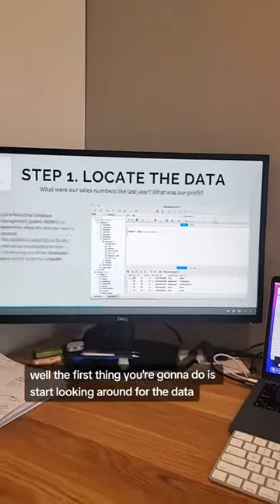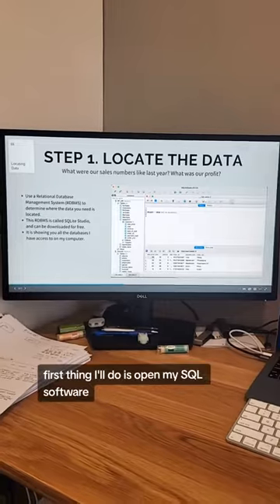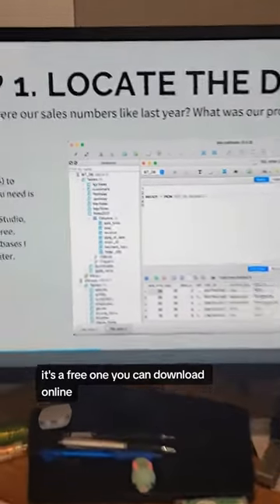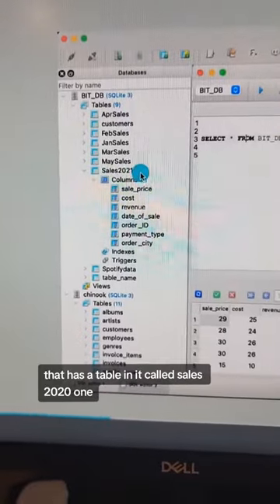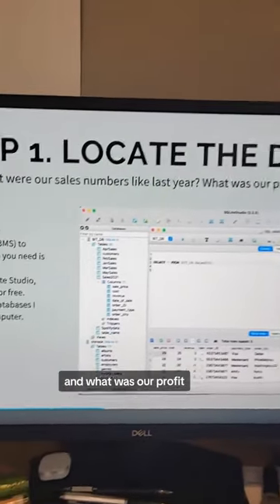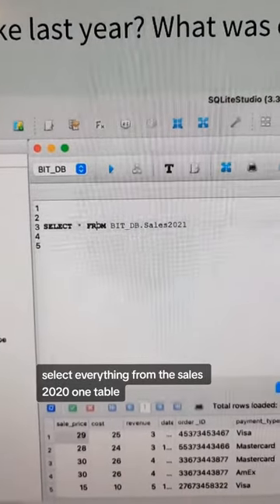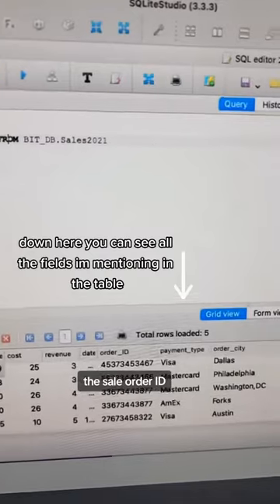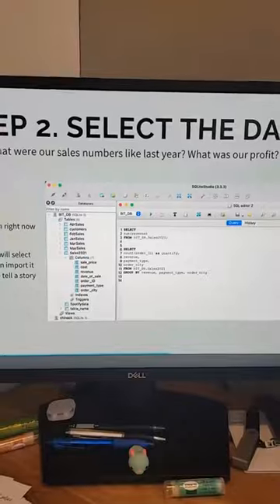What do data analysts DO?! Here's a project walkthrough for an entry level data analyst! This goes b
What do data analysts DO?! Here's a project walkthrough for an entry level data analyst! This goes by fast because we're on tiktok, it's okay if you need to pause or rewatch for it to make sense. Any data analytics project essentially boils down to: 1. Locate the data using SQL 2. Select the data using SQL 3. Visualize the data using Tableau 4. Explain the results via email, in a PowerPoint, in a meeting... whatever works for that particular project. For all my recommended resources on how to learn this for FREE, start my free course! 🥰

Check out the FREE data analytics course in my profile 🥰